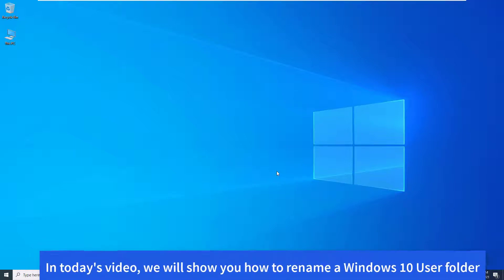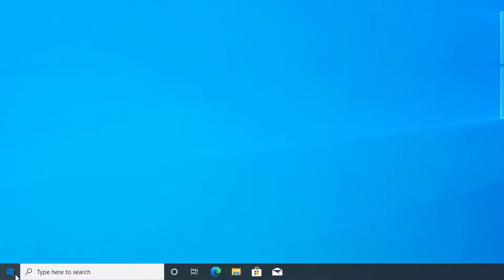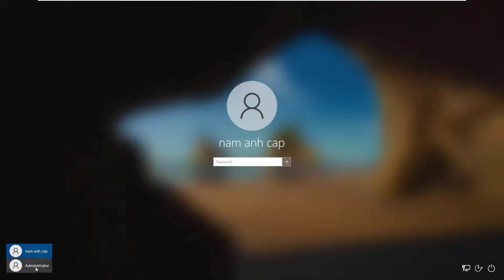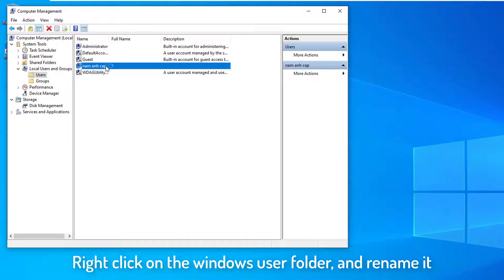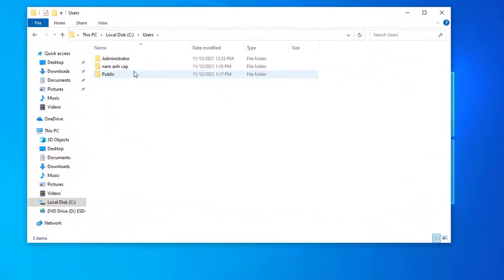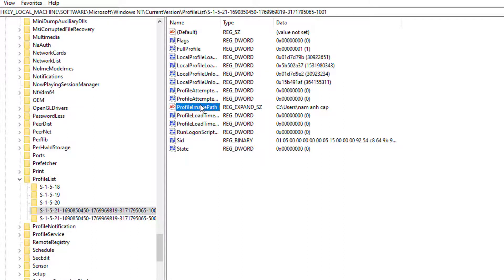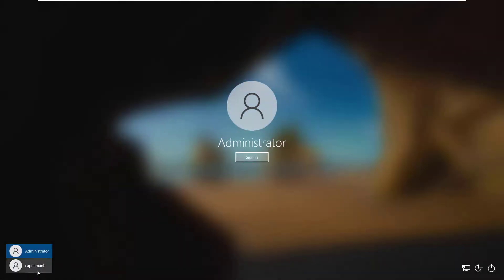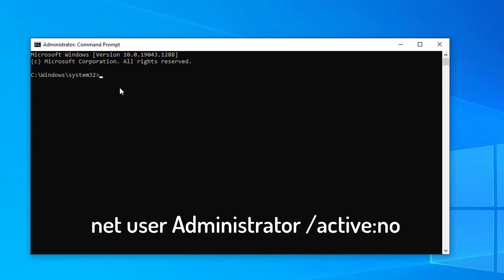How to Rename a Windows 10 User Folder | Change User Folder Name Windows 10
in today's video, we will show you how to rename the user’s folder in windows 10 quick.